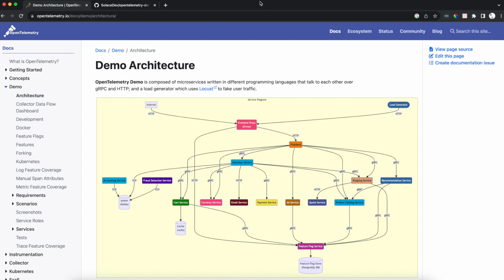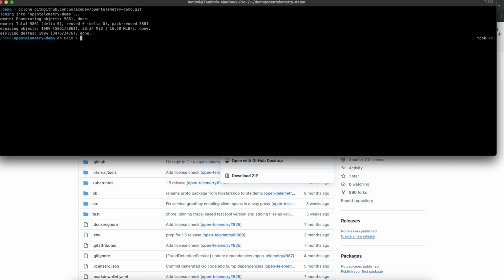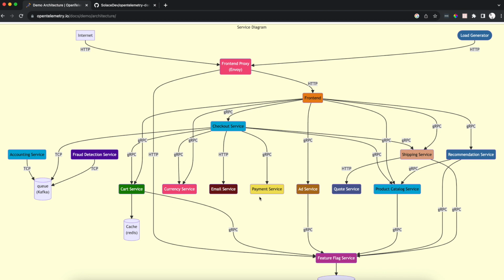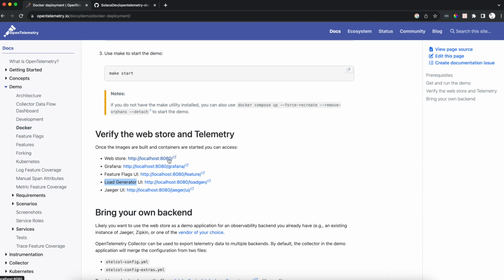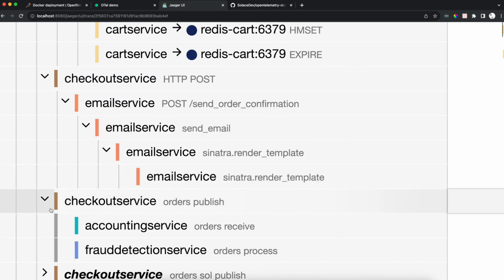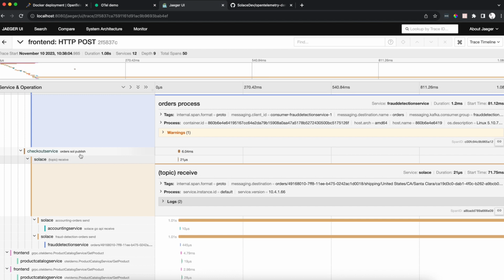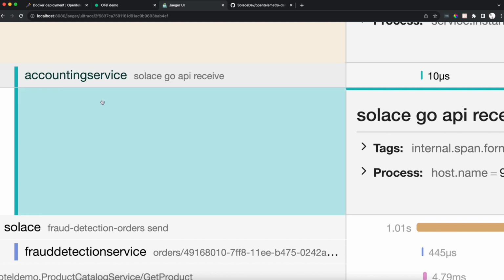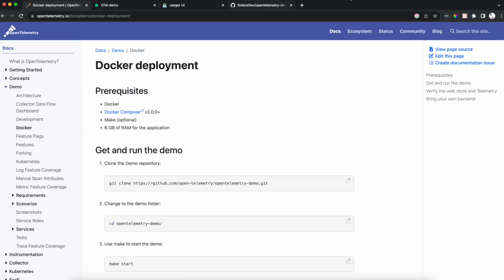OpenTelemetry e-commerce demo with Kafka and Solace Platform Event Broker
This video demos how a messaging componenet is added to the official OpenTelemetry e-commerce demo